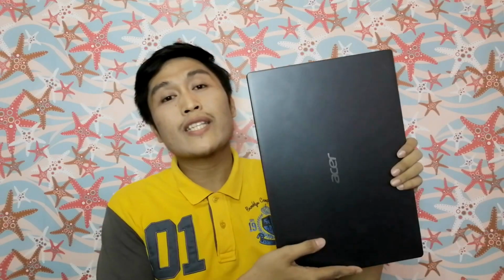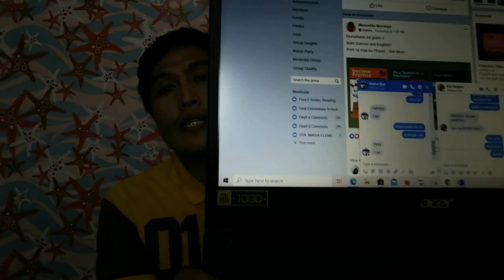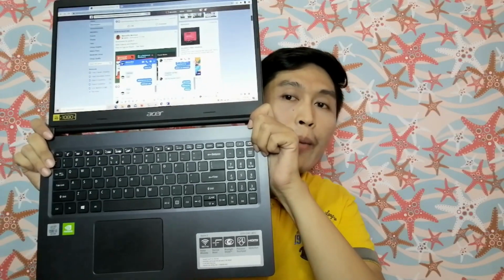UNBOXING MY NEW LAPTOP!!!!! (ASPIRE 3 A315-55G-5851) TAGALOG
Just unboxing of my new laptop and some tips to be considered in getting one.